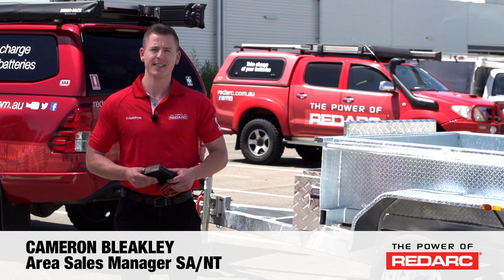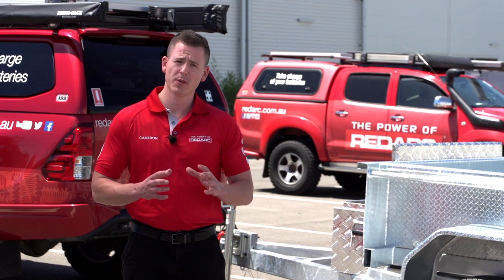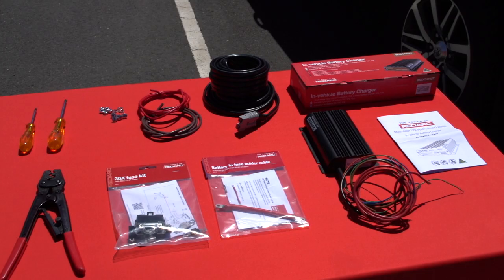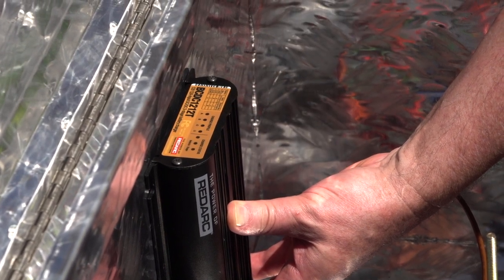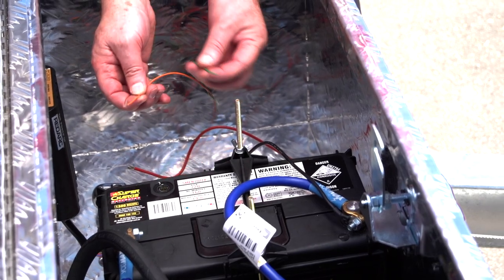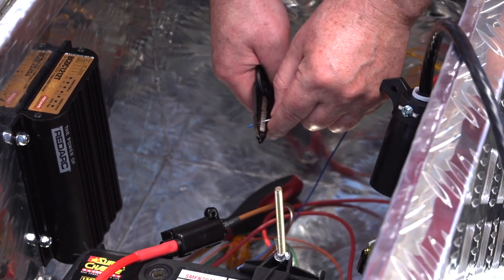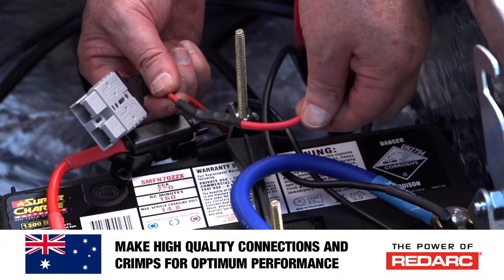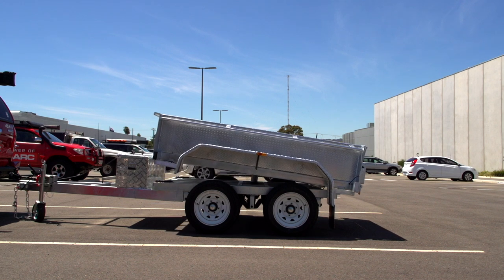How to install the REDARC BCDC1212T trailer battery charger | DIY BCDC1212T Install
Want to install the REDARC BCDC1212T 12A trailer battery charger to charge your auxiliary trailer battery to 100% state of charge while on the move?

Follow this helpful DIY guide to safely and effectively install this charger with all battery makes and chemistries, including Standard Lead-Acid, Calcium, Gel, AGM and Lithium LiFeP04.